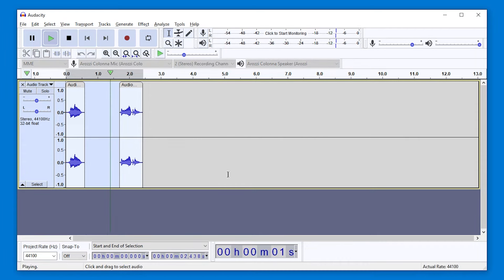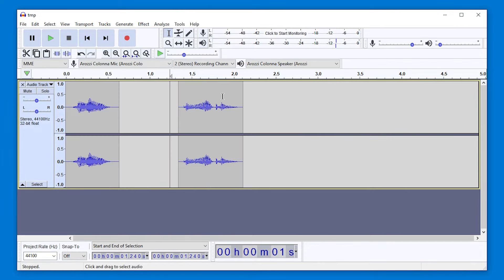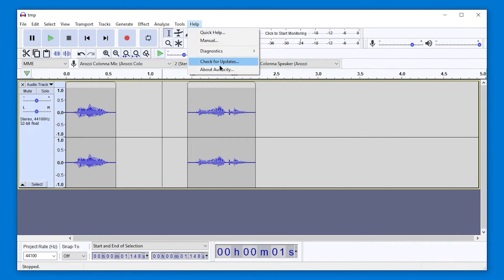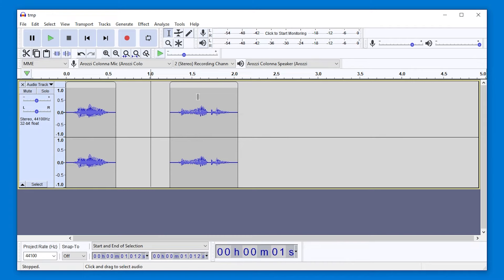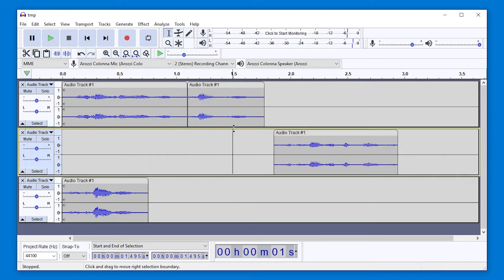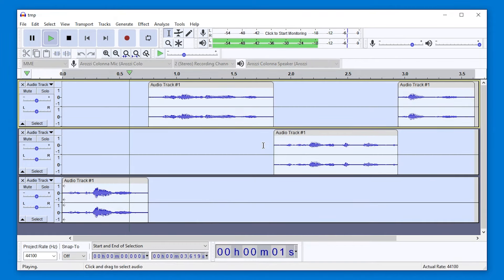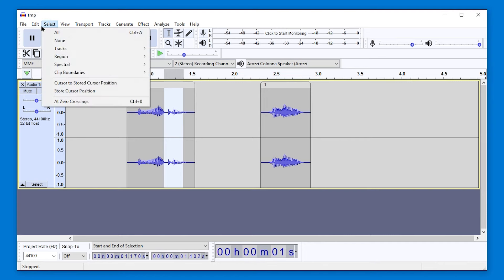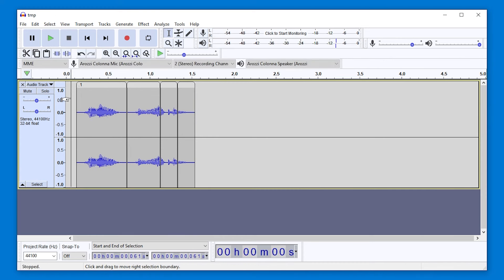How to Move Audio Clips/Sound Tracks in New Audacity (RIP Time Shift Tool)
How to move around sound clips in the new version of Audacity, now that the time shift tool is gone.